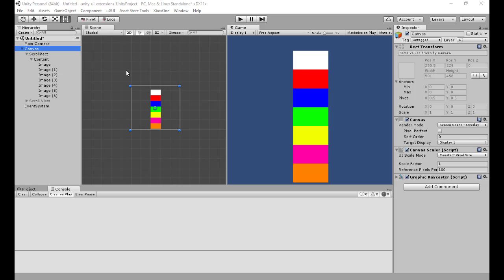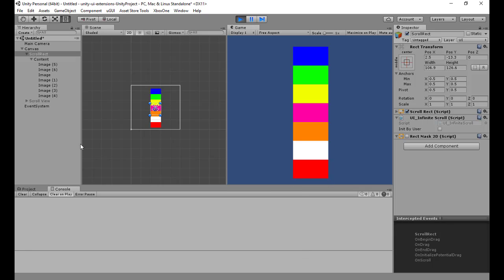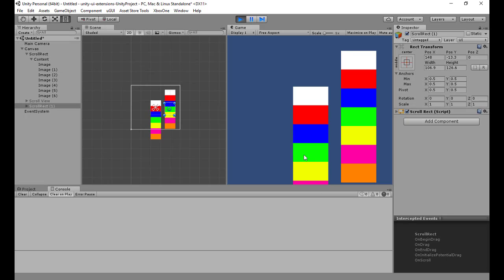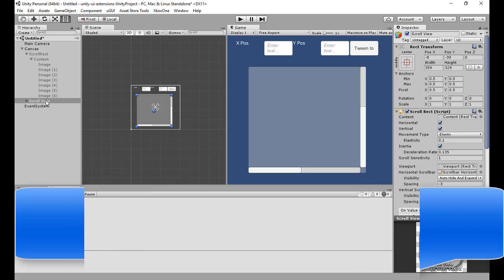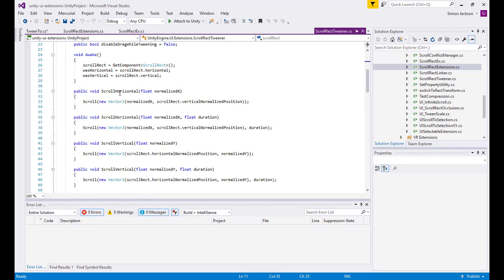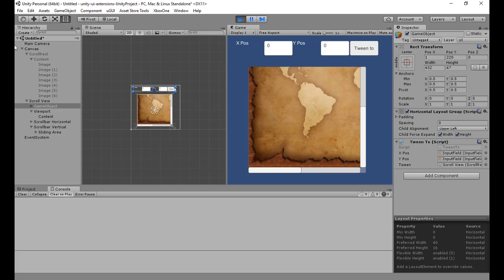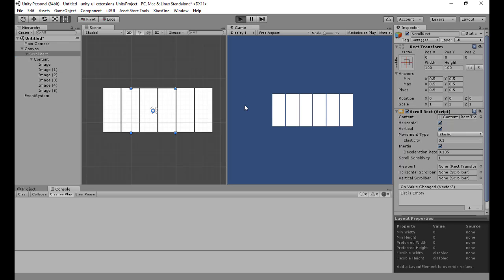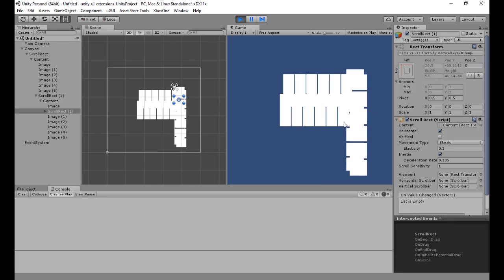Unity UI Extensions - Scroll Rect Scripts walkthrough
A walkthrough tutorial of the Scroll Rect scripts in the project, including:
  • Scroll Rect Infinite
 • Scroll Rect Occlusion
 • Scroll Rect Linker
 • Scroll Rect Tweener
 • Scroll Rect Extensions
 • Scroll Rect Ex
 • Scroll Conflict Manager

These provide different ways to extend the built-in Scroll Rect control, rather than just using the Scroll Snap controls.

*Note, the Infinite, Occlusion and Tweener are not recommended to be used in conjunction with the Scroll Snap controls, as they already have these features built-in.